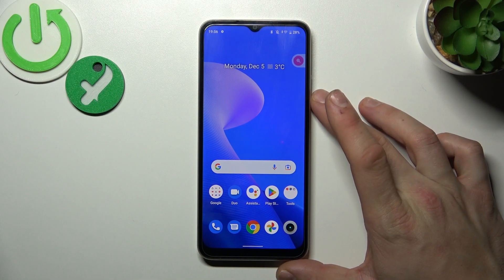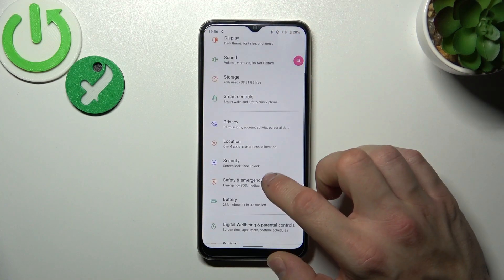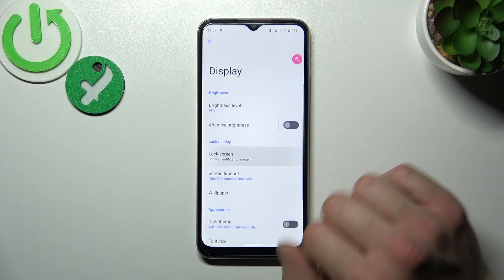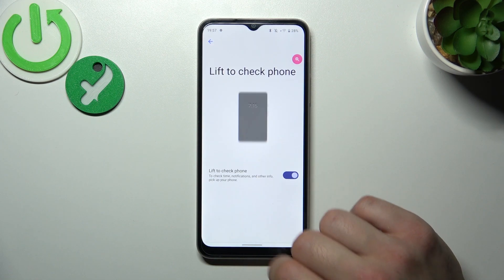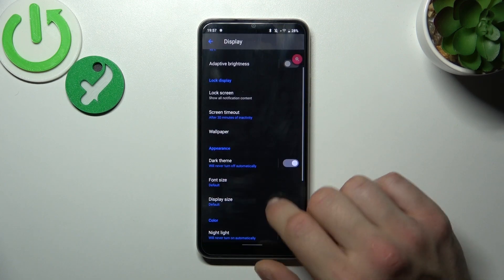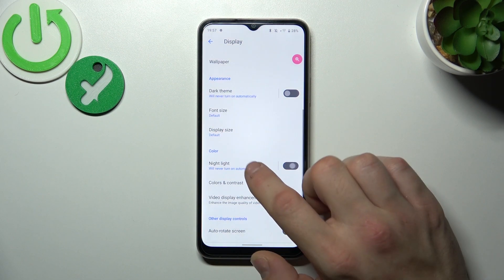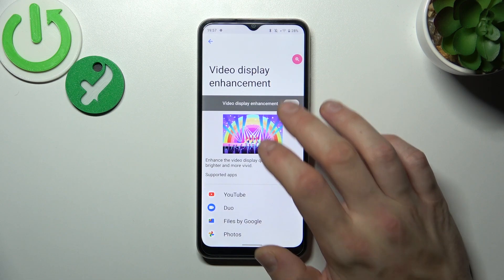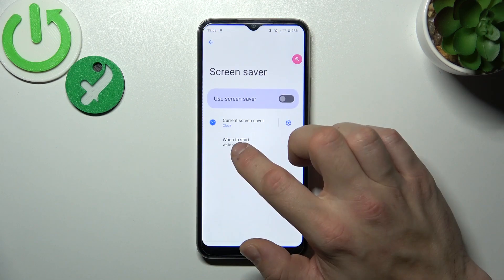Realme C33 - How To Find & Manage Display Settings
Where are display settings on Realme C33 ?
How to setup display settings on Realme C33 ?
Can i change display options on Realme C33 ?
Screen Display Settings on Realme C33 ?